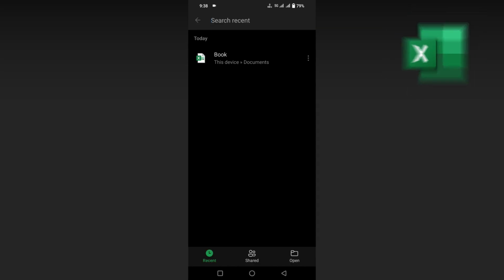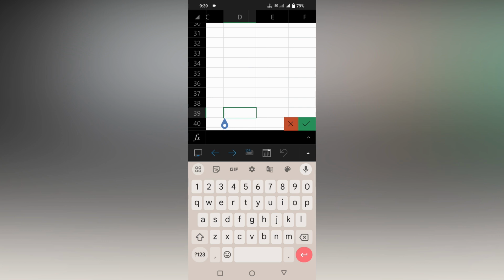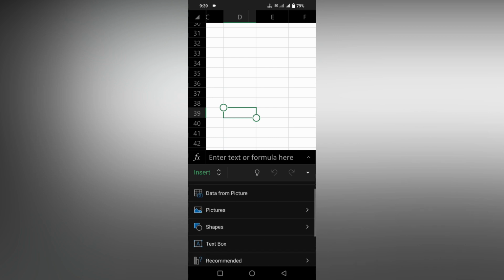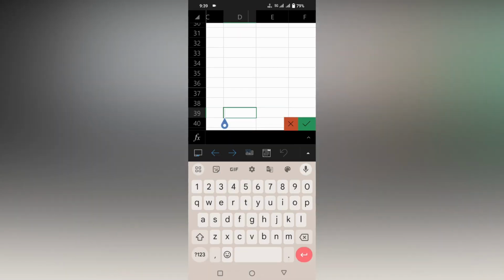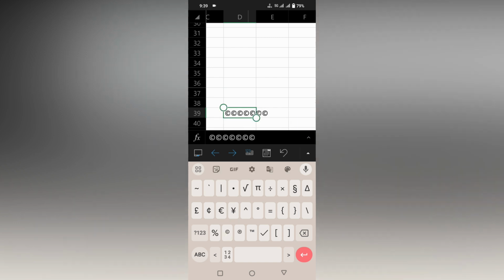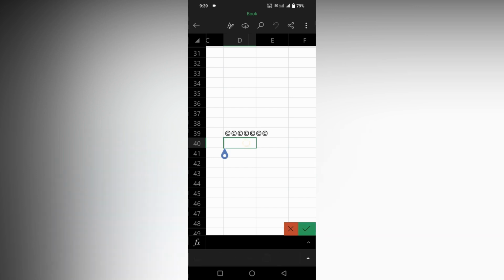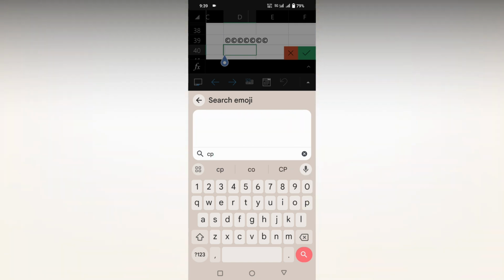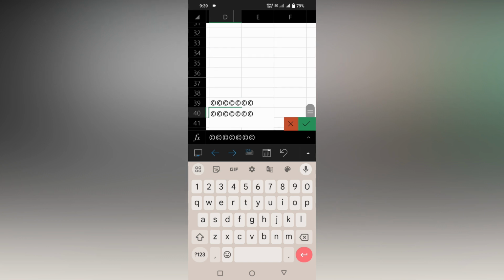How to insert copyright symbol in Microsoft excel mobile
How to insert copyright symbol in Microsoft excel mobile |  insert copyright symbol in Microsoft excel mobile